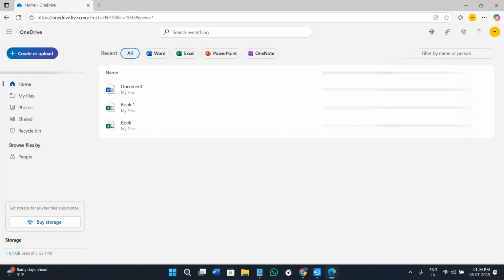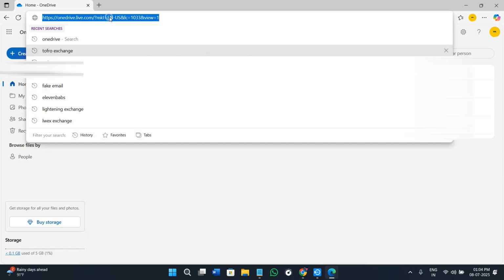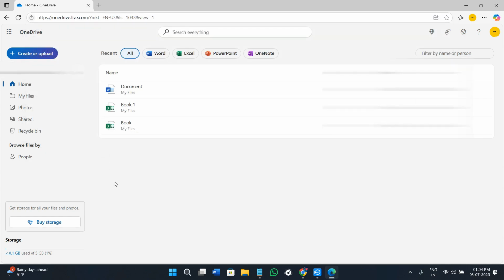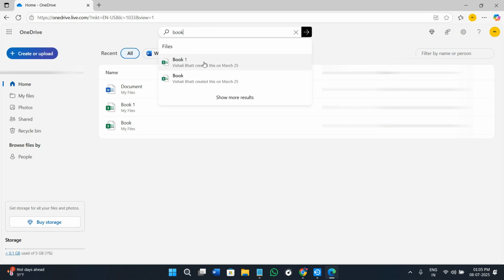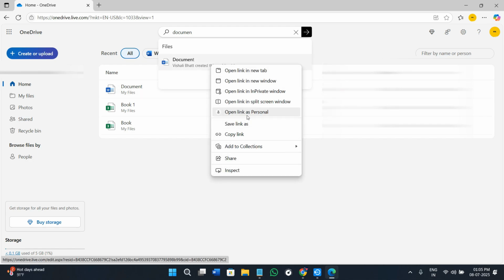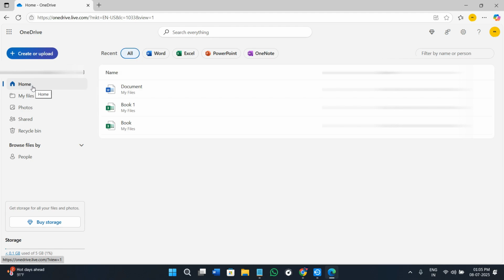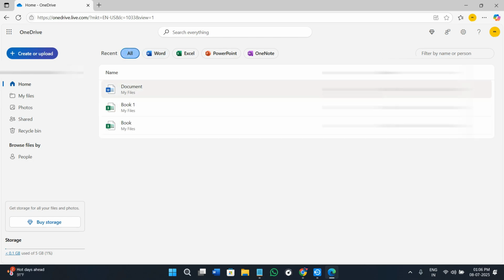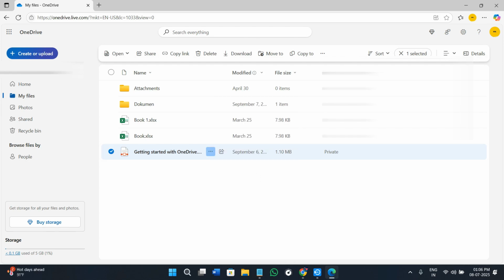How To Download a Word File From OneDrive 2025 (Step By Step)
Need to save a Word document from OneDrive to your device? This step-by-step tutorial walks you through the process of downloading a Word file from your OneDrive account in 2025.

Perfect for students, professionals, or anyone needing offline access to their documents with just a few clicks.